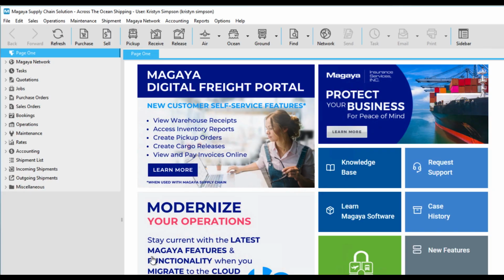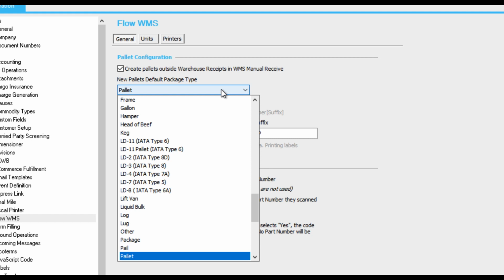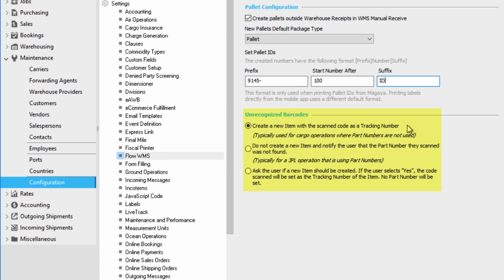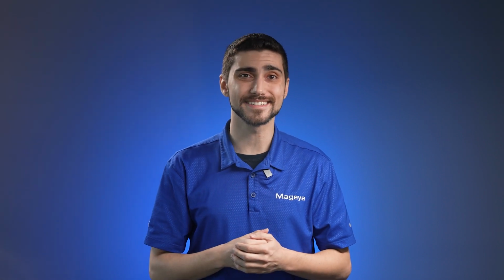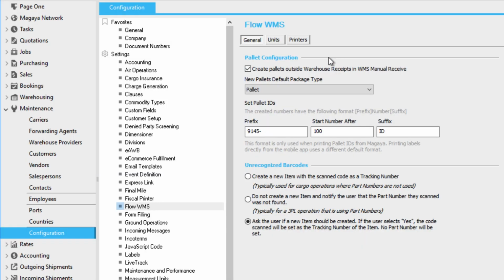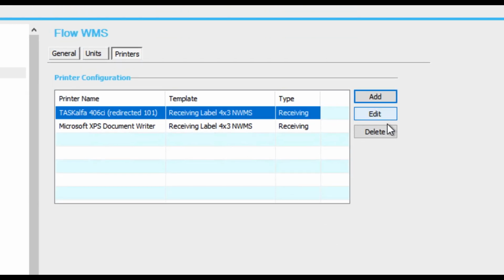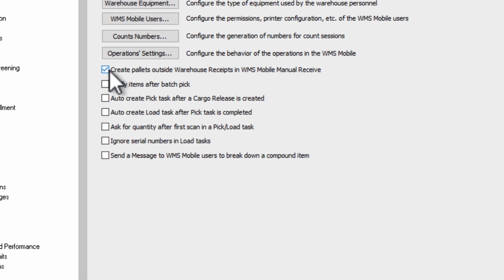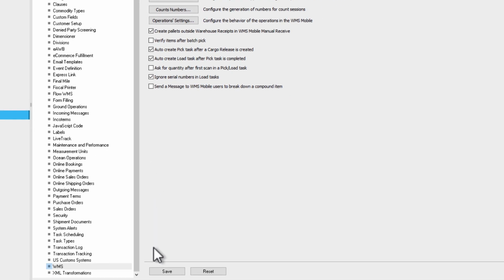Flow WMS App Configuration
This video shows you how to configure system-wide settings in Magaya software and how to grant access to employees for the Flow WMS app. It also explains how these settings impact receiving, printing labels, and more for app users.